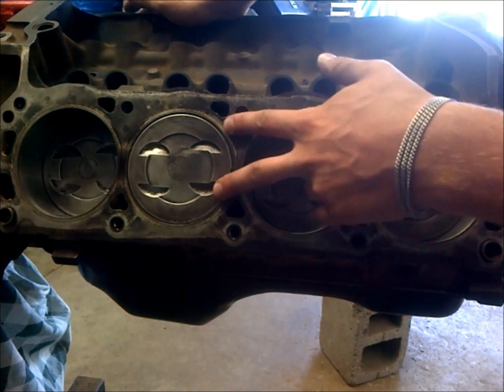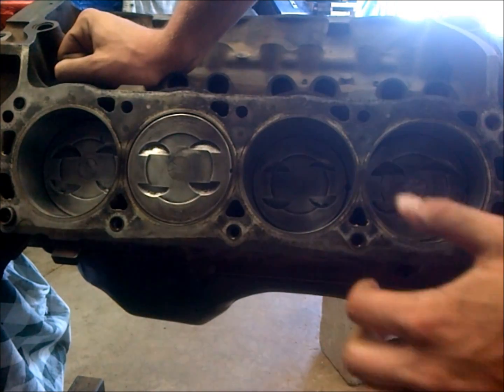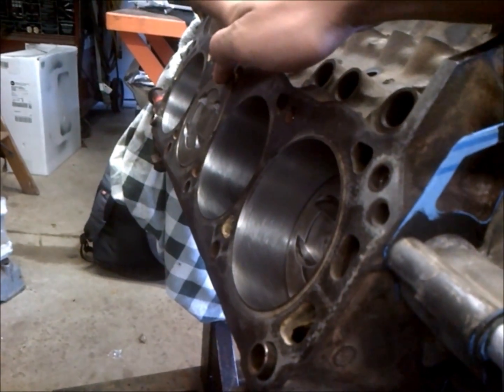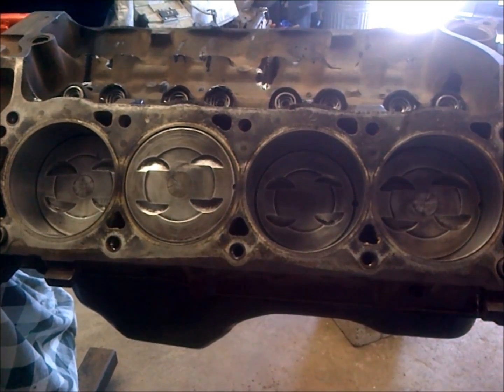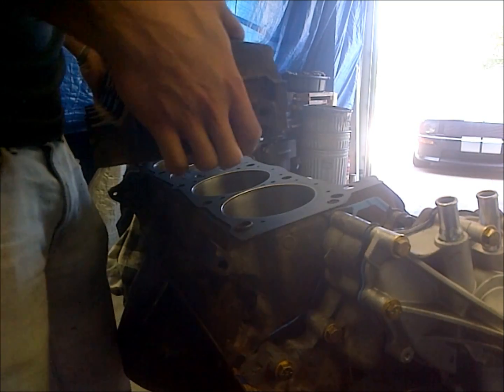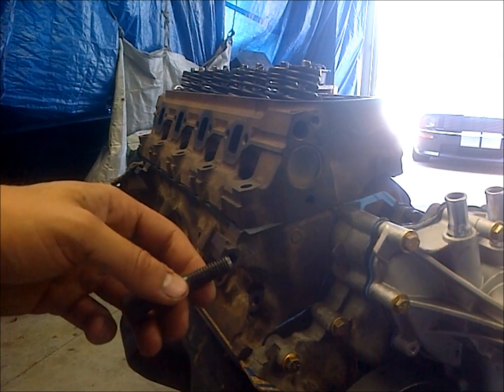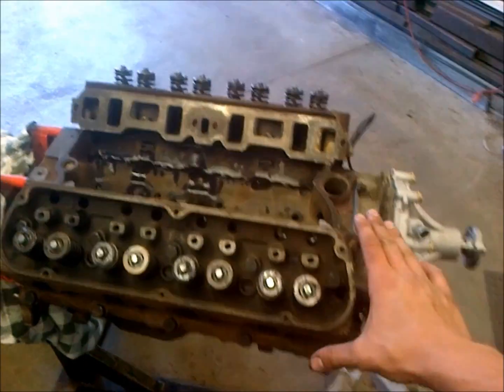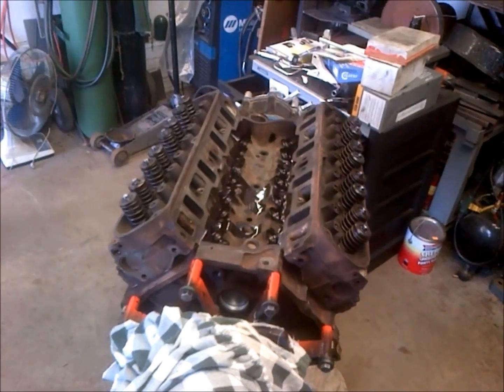Install Ford Heads and Head Gaskets w/ Bolt Torque & Pattern HOW TO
a quick vid on how to install ford heads along with torque specs and pattern, head gasket installation procedures and all the goods! enjoy.